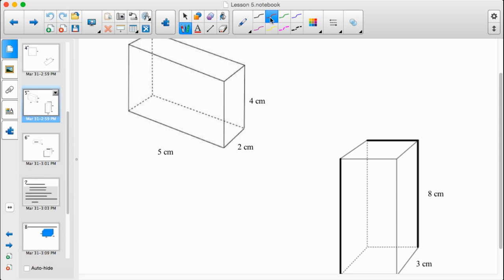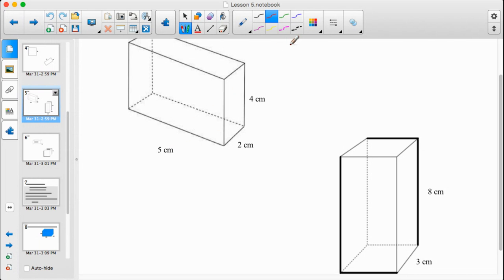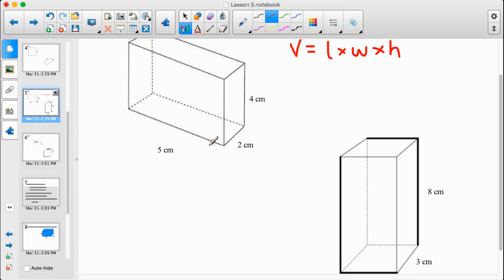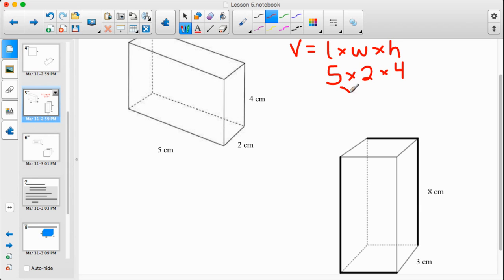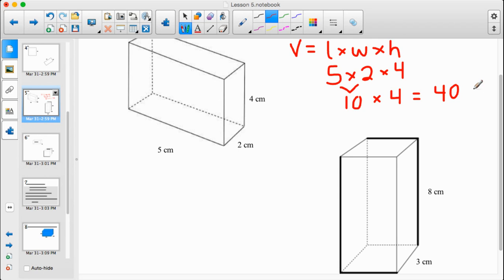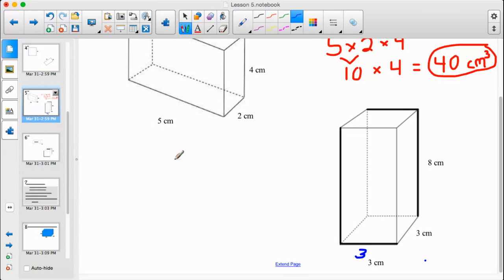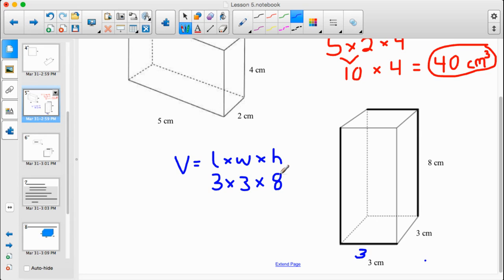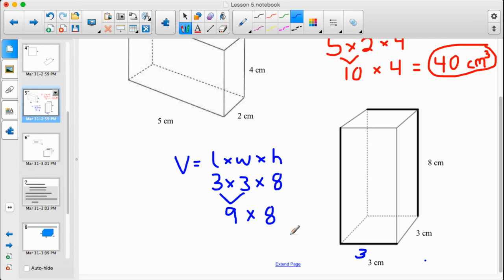Thursday 4 16 Using Volume Formula!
Here I am showing you how to find the volume of a rectangular prism using the volume formula  :)